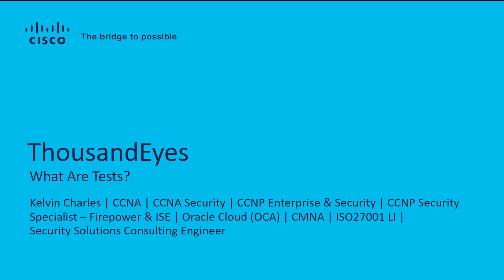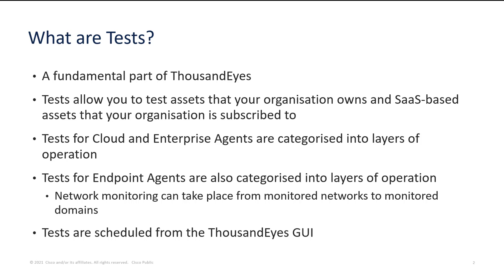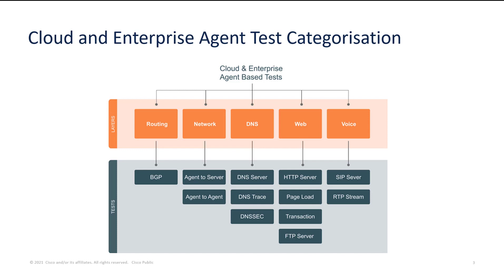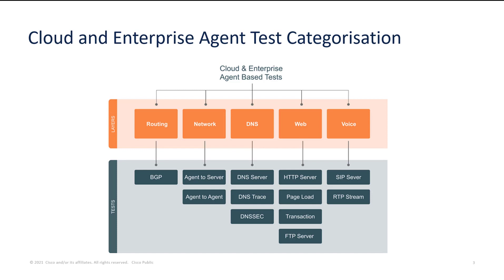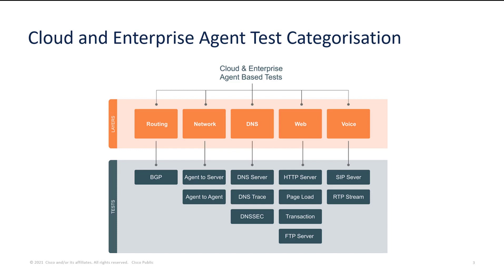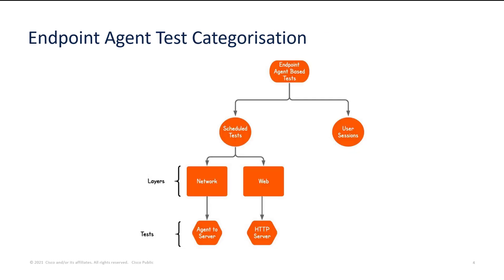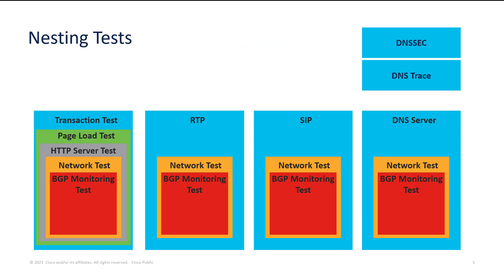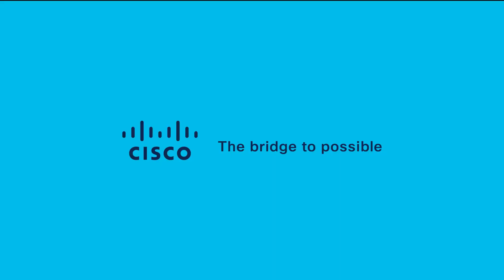ThousandEyes - What are Tests?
In this video, we take a look at what Tests are within ThousandEyes and speak briefly on their capabilities.